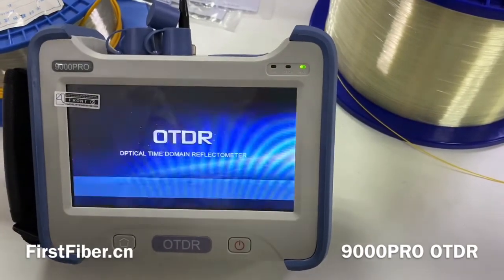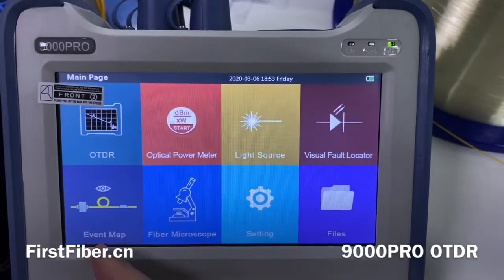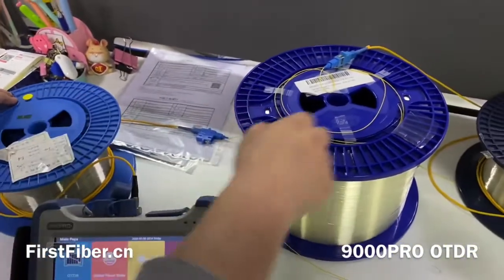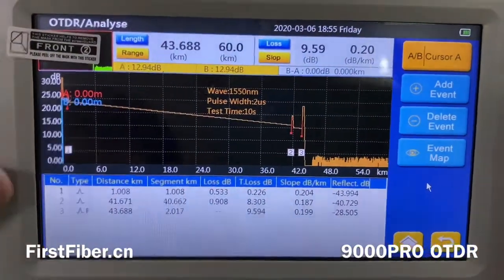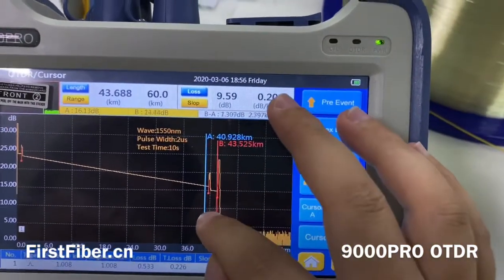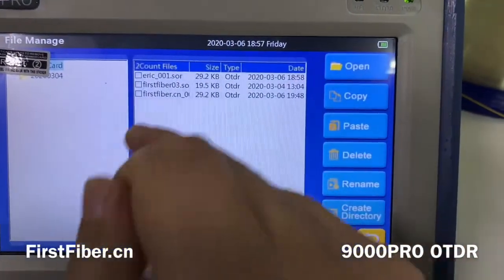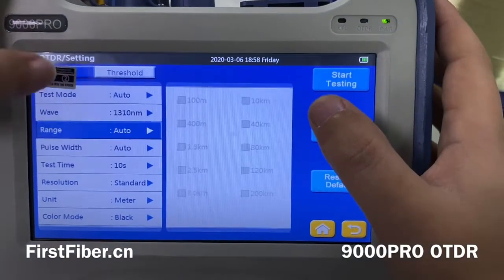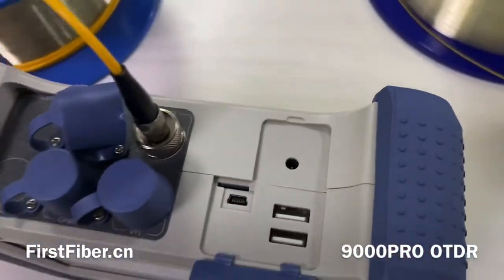Video demo of FirstFiber 9000PRO OTDR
9000PRO OTDR 850/1300/1310/1490/1550/1625nm Optional Wavelength Fiber Optic OTDR Reflectometer FTTH With VFL OPM OLS Event Map